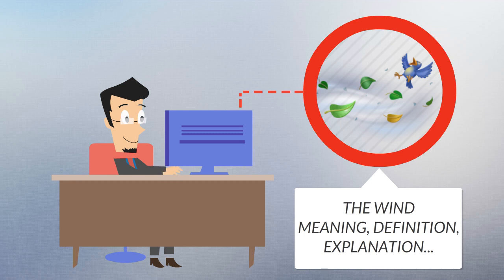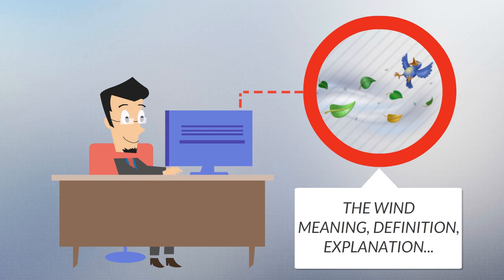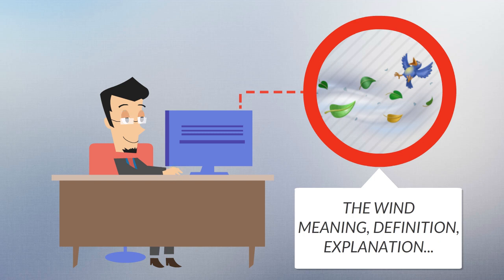What Is WIND? WIND Definition & Meaning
What is WIND? What does WIND mean? WIND meaning - WIND definition - WIND explanation.

Coniferous trees in Germany damaged by windthrow
Conifers in Germany are damaged by windthrow
Diagram displaying Europe's mistral wind
Wind diagram displaying the mistral wind

Wind as portrayed in the Tacuinum Sanitatis
Edge of downburst
Downburst
Wind is the flow of gases on a large scale. On the surface of the Earth, wind consists of the bulk movement of air. In outer space, solar wind is the movement of gases or charged particles from the Sun through space, while planetary wind is the outgassing of light chemical elements from a planet's atmosphere into space. Winds are commonly classified by their spatial scale, their speed, the types of forces that cause them, the regions in which they occur, and their effect. The strongest observed winds on a planet in the Solar System occur on Neptune and Saturn. Winds have various aspects, an important one being its velocity (wind speed); another the density of the gas involved; another its energy content or wind energy. Wind is also a great source of transportation for seeds and small birds; with time things can travel thousands of miles in the wind.

In meteorology, winds are often referred to according to their strength, and the direction from which the wind is blowing. Short bursts of high-speed wind are termed gusts. Strong winds of intermediate duration (around one minute) are termed squalls. Long-duration winds have various names associated with their average strength, such as breeze, gale, storm, and hurricane. Wind occurs on a range of scales, from thunderstorm flows lasting tens of minutes, to local breezes generated by heating of land surfaces and lasting a few hours, to global winds resulting from the difference in absorption of solar energy between the climate zones on Earth. The two main causes of large-scale atmospheric circulation are the differential heating between the equator and the poles, and the rotation of the planet (Coriolis effect). Within the tropics, thermal low circulations over terrain and high plateaus can drive monsoon circulations. In coastal areas the sea breeze/land breeze cycle can define local winds; in areas that have variable terrain, mountain and valley breezes can dominate local winds.

In human civilization, the concept of wind has been explored in mythology, influenced the events of history, expanded the range of transport and warfare, and provided a power source for mechanical work, electricity and recreation. Wind powers the voyages of sailing ships across Earth's oceans. Hot air balloons use the wind to take short trips, and powered flight uses it to increase lift and reduce fuel consumption. Areas of wind shear caused by various weather phenomena can lead to dangerous situations for aircraft. When winds become strong, trees and human-made structures are damaged or destroyed.

Winds can shape landforms, via a variety of aeolian processes such as the formation of fertile soils, such as loess, and by erosion. Dust from large deserts can be moved great distances from its source region by the prevailing winds; winds that are accelerated by rough topography and associated with dust outbreaks have been assigned regional names in various parts of the world because of their significant effects on those regions. Wind also affects the spread of wildfires. Winds can disperse seeds from various plants, enabling the survival and dispersal of those plant species, as well as flying insect populations. When combined with cold temperatures, wind has a negative impact on livestock. Wind affects animals' food stores, as well as their hunting and defensive strategies.
Source: Wikipedia.org